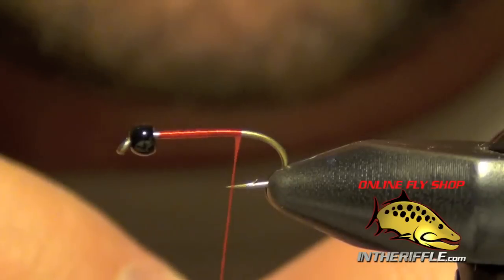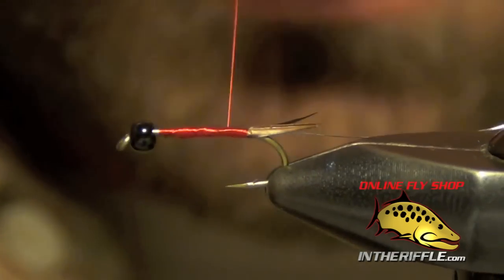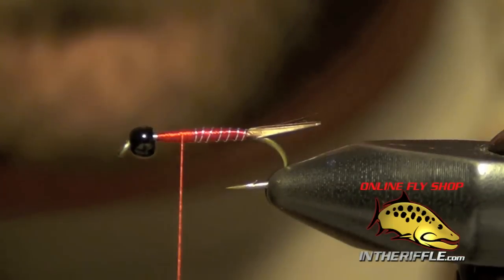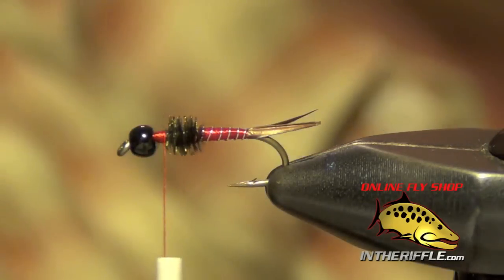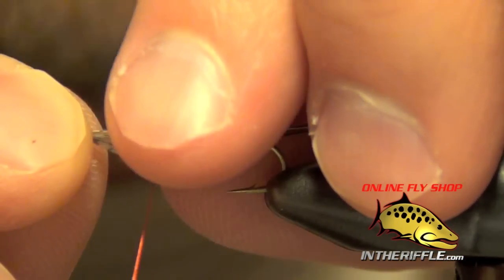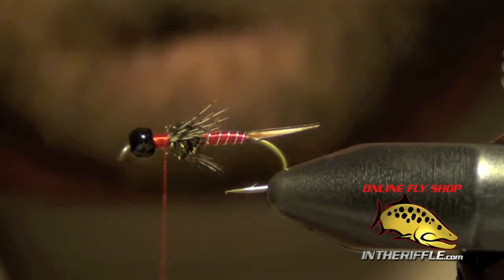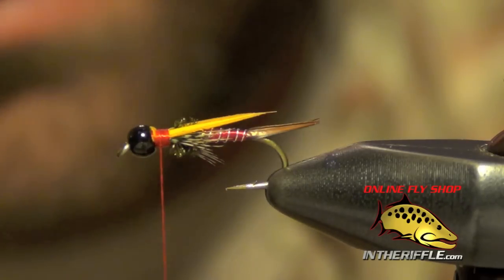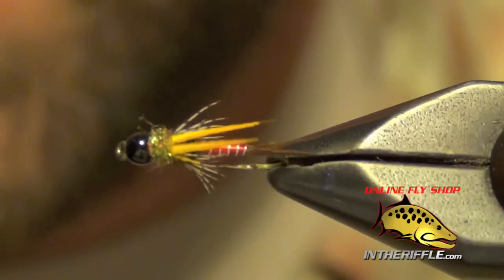Tungsten Pheasant Tail Prince Fly Tying - Mike Mercer Fly Pattern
Mercer's Tungsten Pheasant Tail Prince Recipe:
Hook: #12-18 Tiemco 3671
Bead: Black Tungsten Bead
Thread: Red UTC 70
Tail: Brown Turkey or Goose Biots
Rib: Small Silver Wire
Thorax: Peacock Herl
Wing: Amber Turkey or Goose Biots
Legs: Partridge
Collar: Pheasant Tail UV Ice Dub